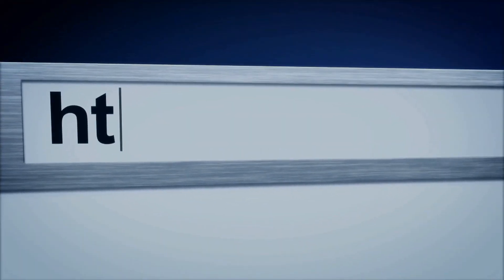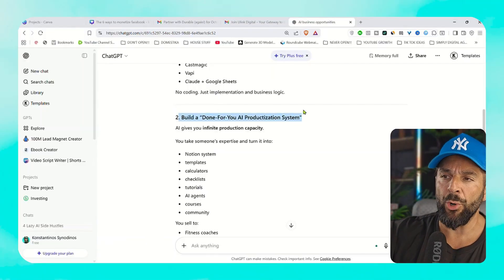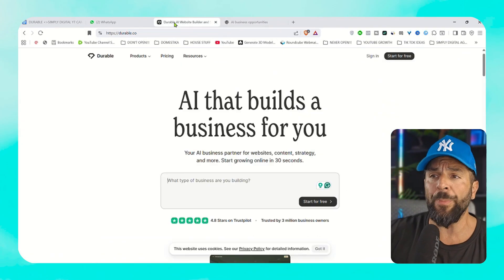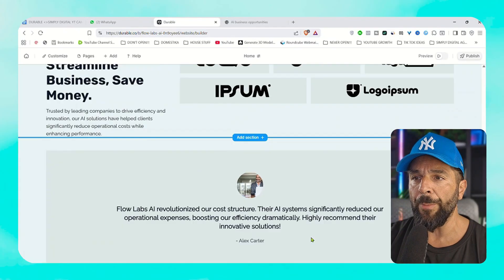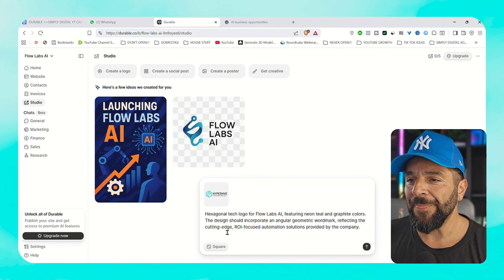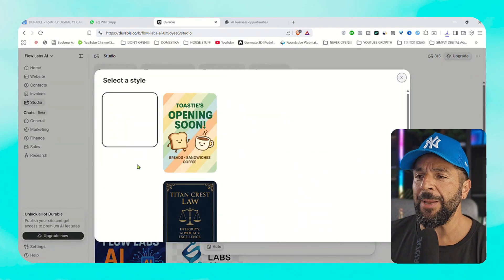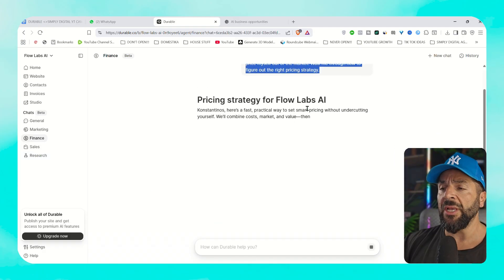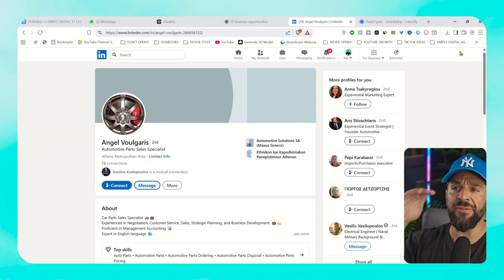AI Built a FULL AI business in 5 minutes (From idea to 1st client)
Ready to launch a full AI-powered business in just a few minutes?
In this video, I show you step-by-step how to go from zero idea to a fully branded AI business— complete with a website, logo, marketing materials, pricing strategy, outreach scripts, and your first potential clients. (AI indentifies them, tracks them and writes the measages for you)

Most people are using ChatGPT to solve personal questions. Meanwhile, the ones who learn to combine AI tools and move fast are building real businesses.

Inside this video, you’ll see how to:

✅ Generate business ideas instantly
✅ Pick a profitable niche and validate it
✅ Get a full website built in minutes
✅ Create a brand, logo, and social media content automatically
✅ Set pricing, build a sales strategy, and identify ideal clients
✅ Write outreach messages that get replies
✅ Scale using freelancers and no-code tools

This is the exact method I used to create Flow Labs AI, an AI automation agency built from scratch using nothing but AI tools — in under 5 minutes. (Just one example of an actual business).

If you want to launch a side hustle, build an agency, or rebrand your existing business using AI, this video will show you what’s possible.
Take action before 2026. The window is wide open.

🔧 Tools Mentioned + URLs

- MY AI & Business Video Course (how to start a business without investment)